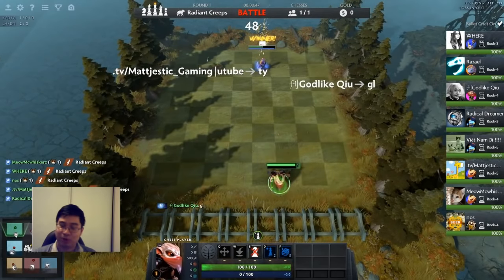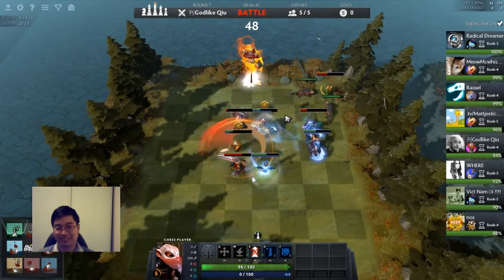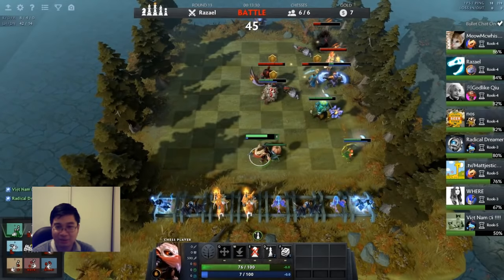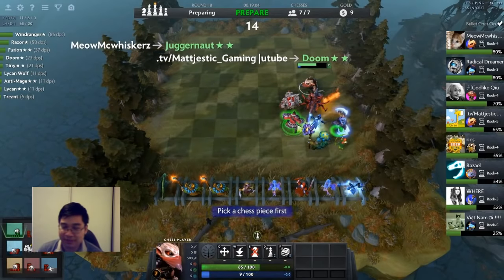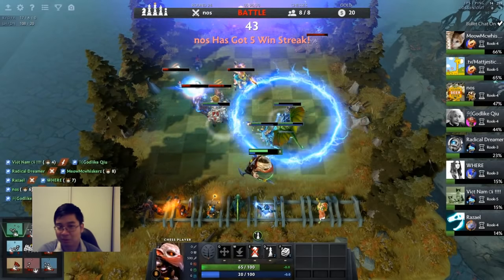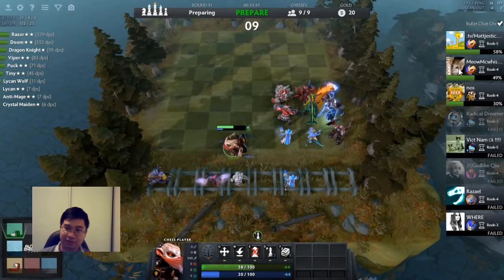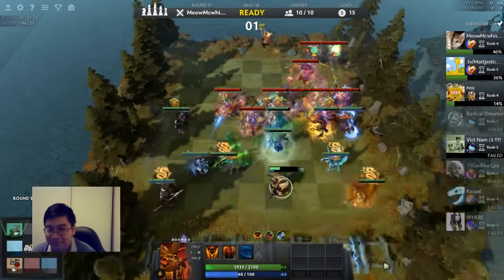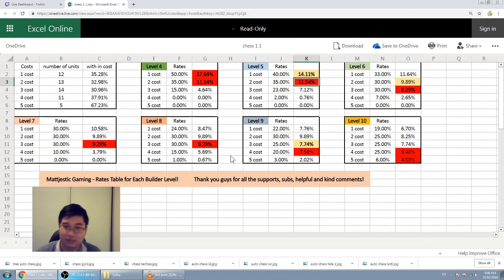Mattjestic Gaming | Daily Queen Guides: Life Saving Strat and Rate Table Usage! Part 10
Dota 2 Auto chess builds and strategies!

Latest update 20 Feb 2019.
I have achieved 3 queens on separate accounts, previously ranked 12th in the world on the leader board next to the candy store!

I have made a rates table for as a token of my gratitude for all the support and kind encouragements from you guys!

Here in this guide I will be testing a strategy where I focus on not losing life by spending gold into leveling up and rolling for units in the early and mid game, this sacrifices our economy but protects our % of hp! I will also show you guys how the rates table can be used during a game to assist us with decision making.

Feel free to say hi on twitch! .tv/mattjestic_gaming.